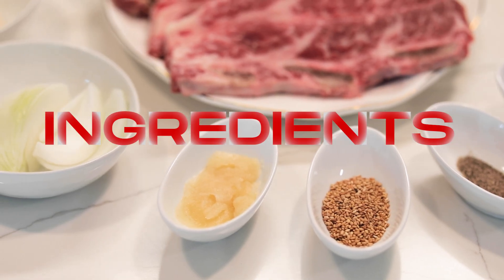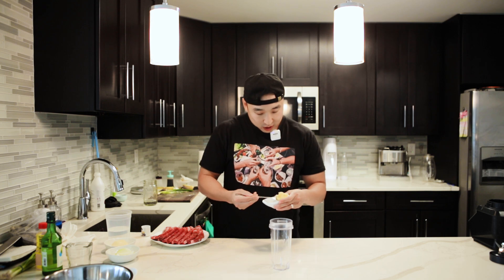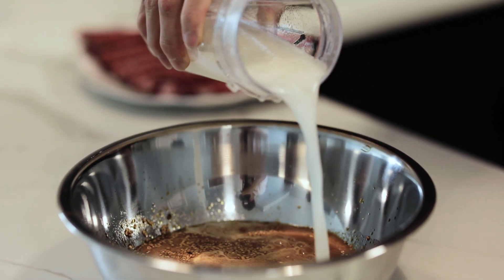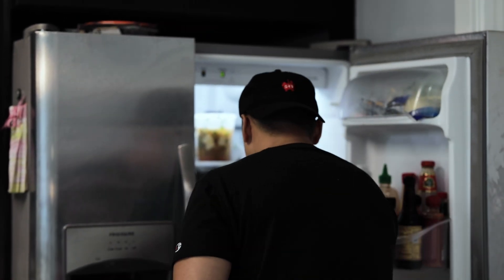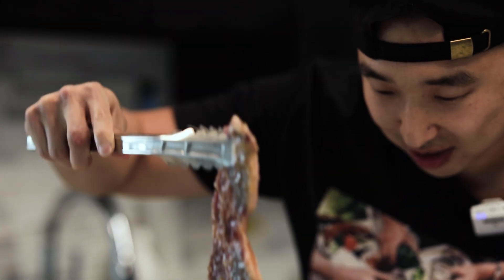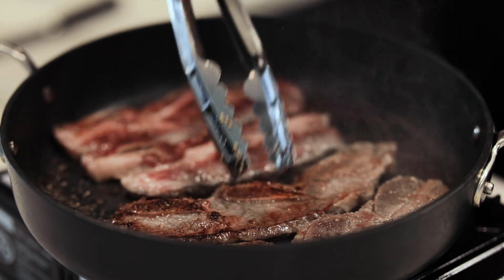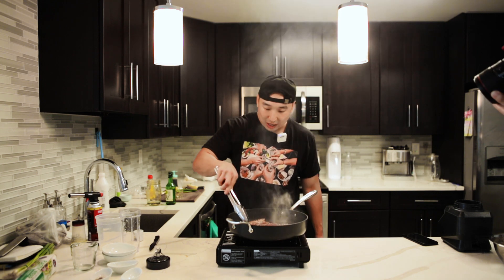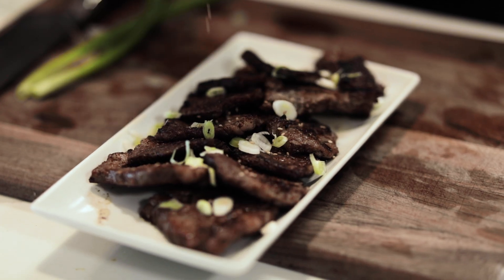This is How You Make Korean BBQ at Home | w/ Chef Chris Cho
aka LA Galbi~

I know some of y’all don’t have a grill at home
This recipe you can just make it on the stovetop & enjoy it Korean BBQ style

How do you make your Korean BBQ?